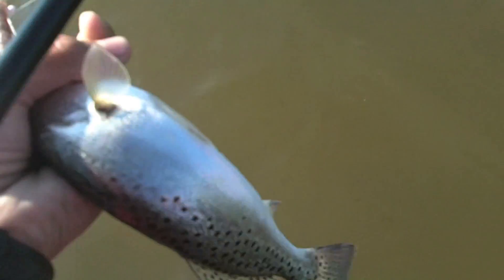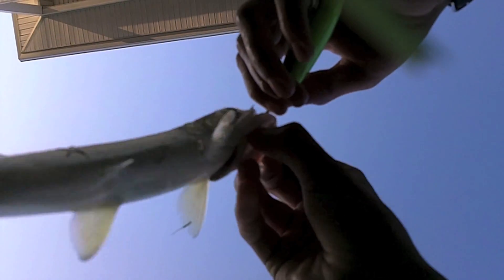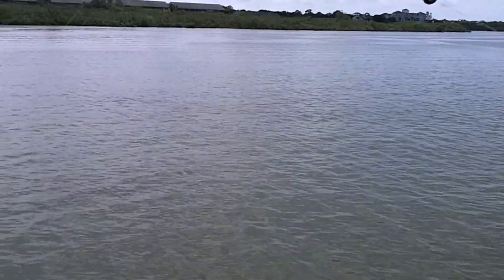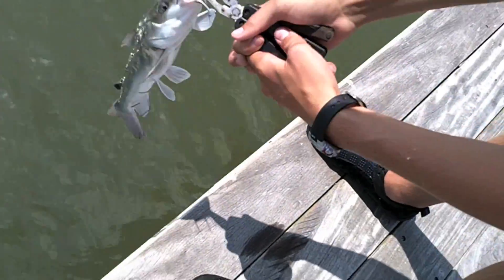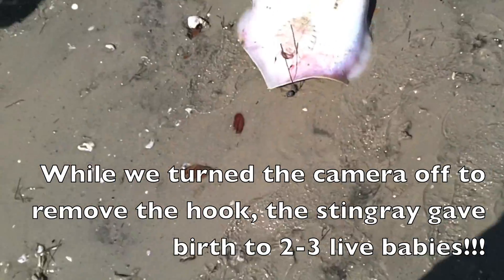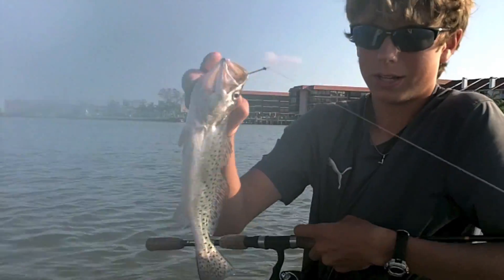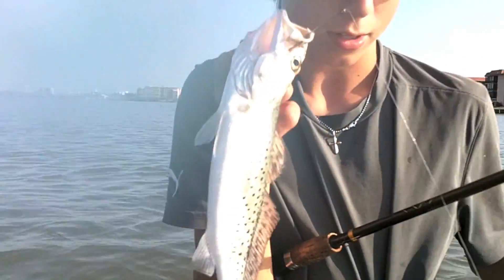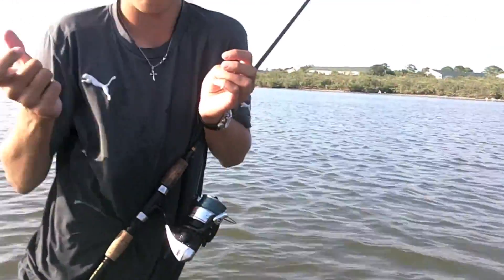Clearwater, Fl Inter-coastal flats fishing (Seatrout)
A video of me fishing the flats of Clearwater, Florida going for seatrout with 1/4 oz D.O.A gold shrimp rigged weightless but pull out many different other species as well such as ladyfish, catfish, a stingray that gives birth, and my first Gulf Flounder! using D.O.A Shrimp, Mirrolures and live mullet.